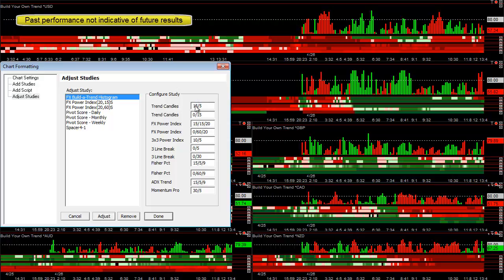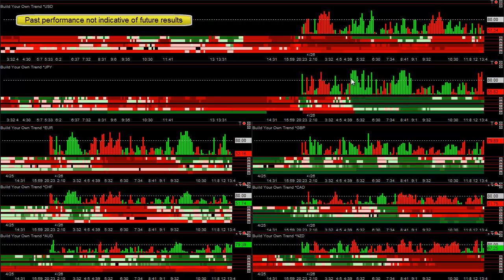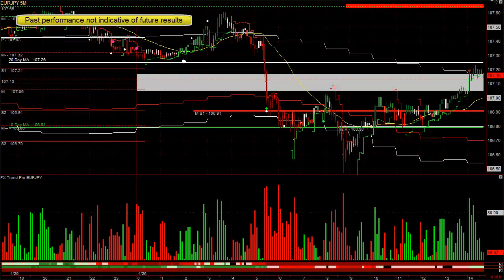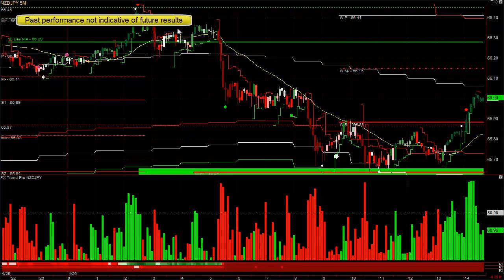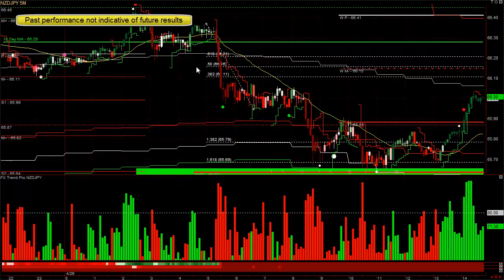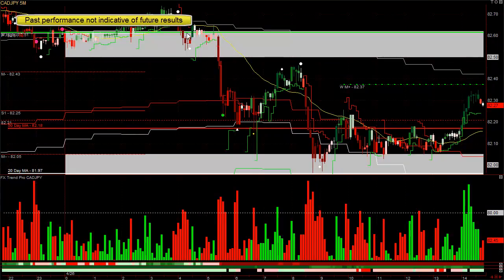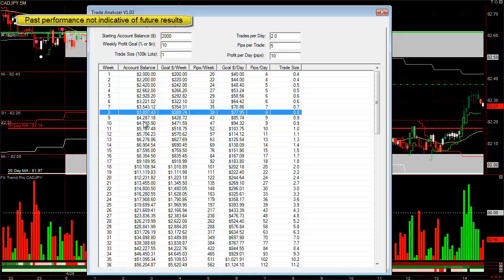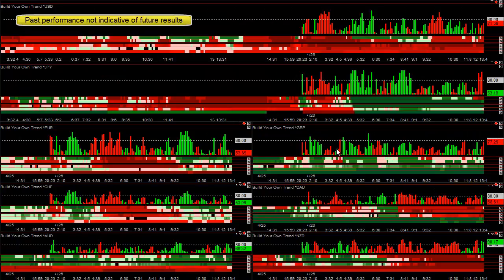Forex Trading Systems April 26, 2012